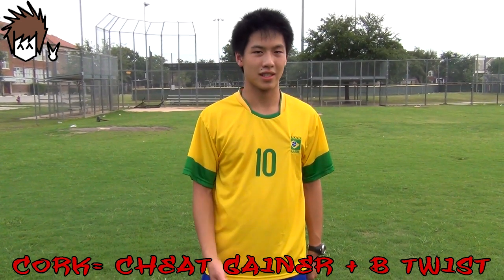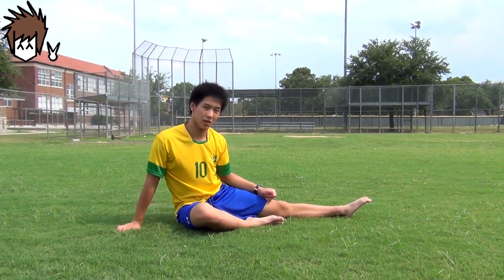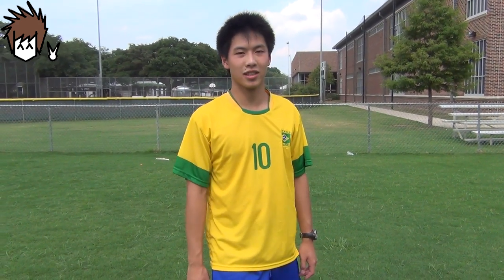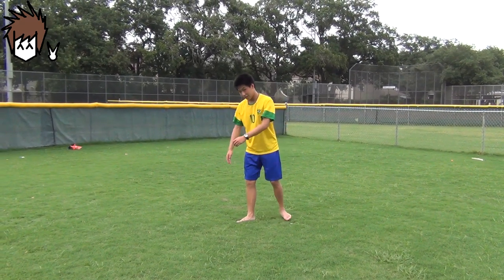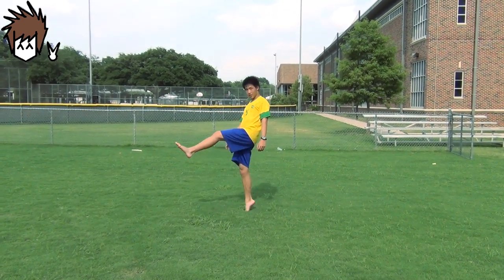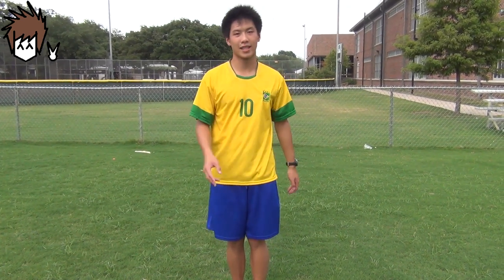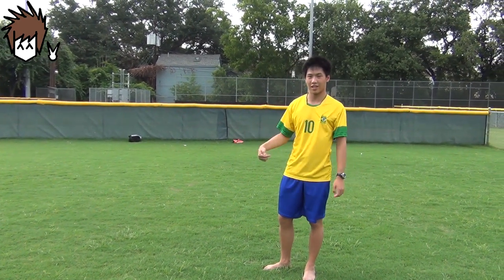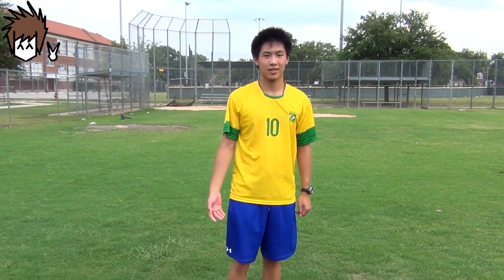How to do a Corkscrew like a Boss ft. Max Lee (FlyProdigy) | Flips | CoolAznTutorials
Breakdancing equipment guide
Continuing the flip category, here's a corkscrew tutorial made with tricking prodigy, Max Lee! This is a more advanced flip, so make sure to have some other flips down first before attempting this (especially the gainer as a pre-req).